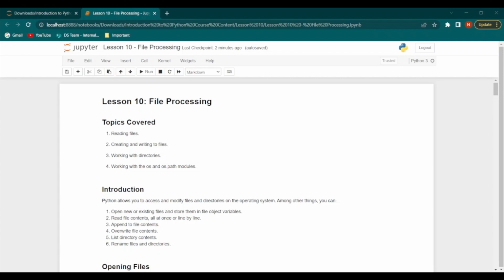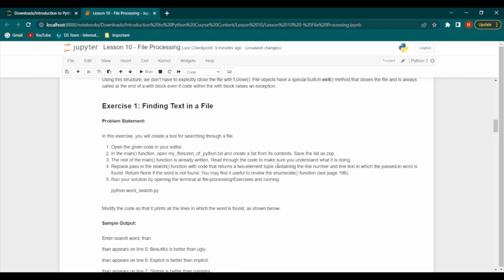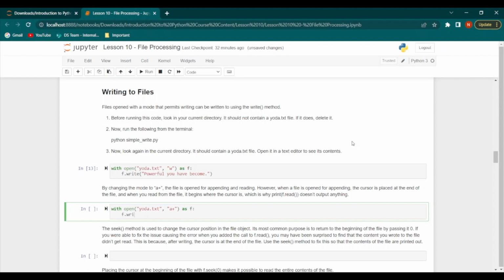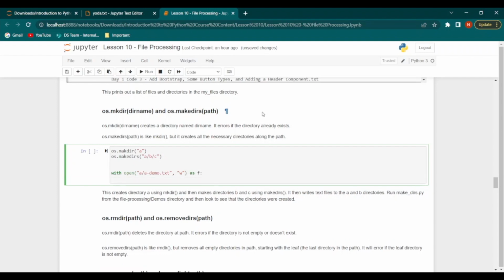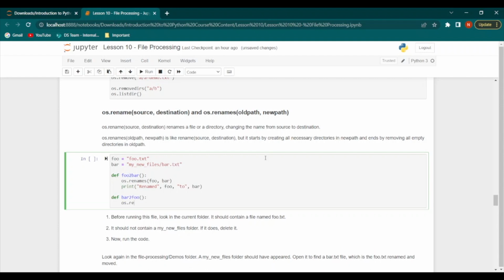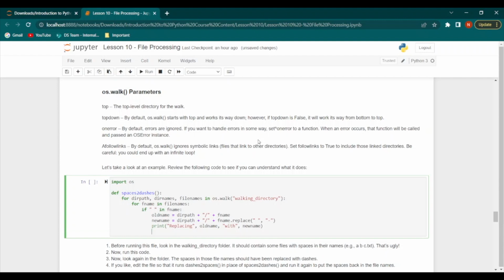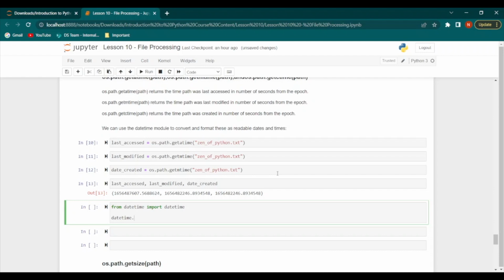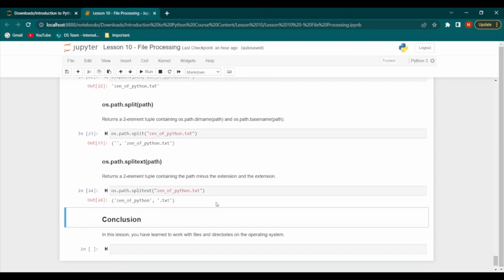Introduction to Python | Lesson 10 - File Processing | AI for Women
This is Lesson 10 of the 'Introduction to Python' course by AI for Women.

** Are you interested in creating courses for AI for Women? If yes, please drop a comment, and we will get in touch with you ASAP! **

AI for Women is a free, online professional networking platform that helps women connect, learn, and grow together in the field of AI.

Table of Contents:
1. Introduction
2. Reading Files
3. Creating and Writing to Files
4. Working with Directories
5. Working with the os and os.path modules